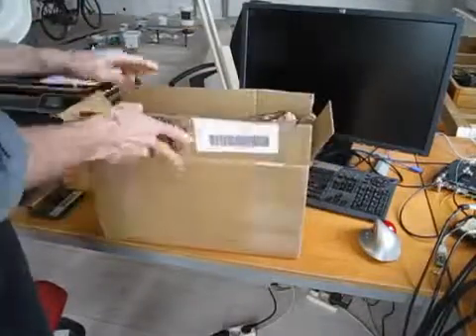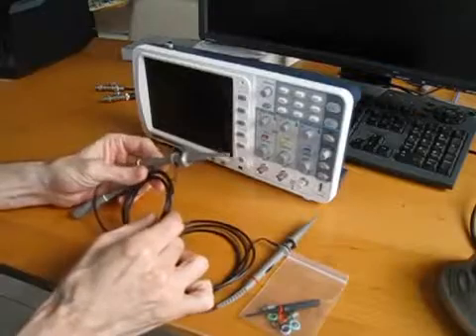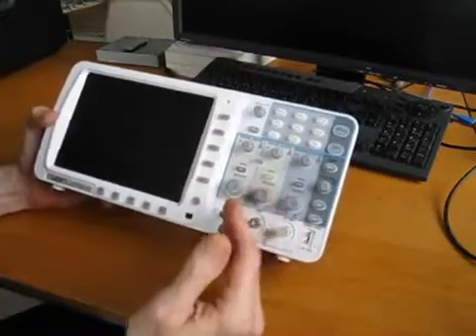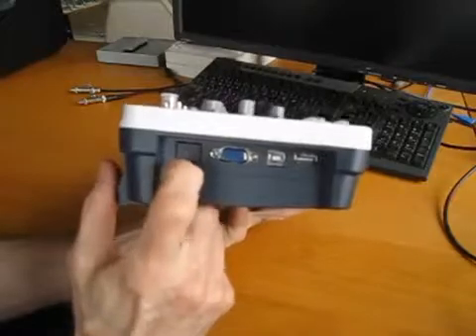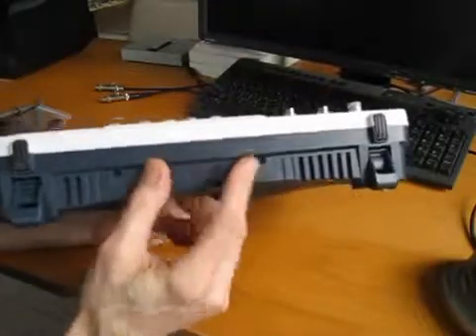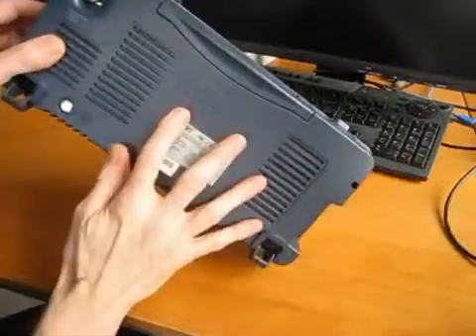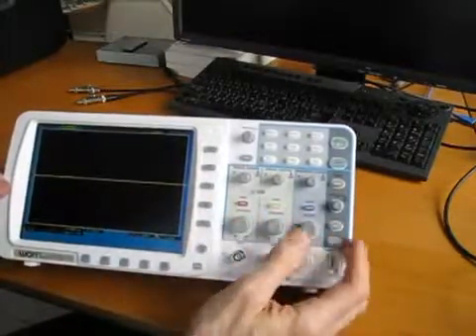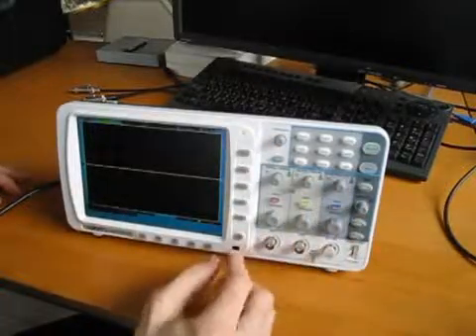OWON Tiendadigital.com.co.flv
Tienda digital Colombia en su calidad de distribuidor ofrece directamente los productos y/o artículos del fabricante, cuyos valores están sujetos a la fluctuación diaria del dólar según TRM llámenos para tener el gusto de atenderlo móvil: 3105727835 o al Correo